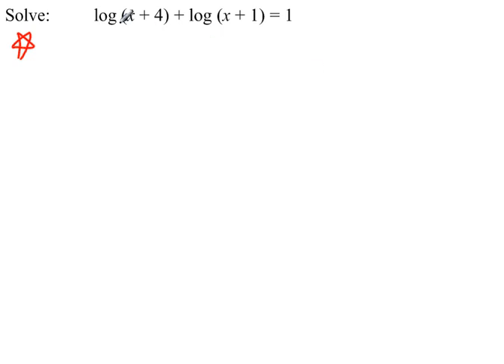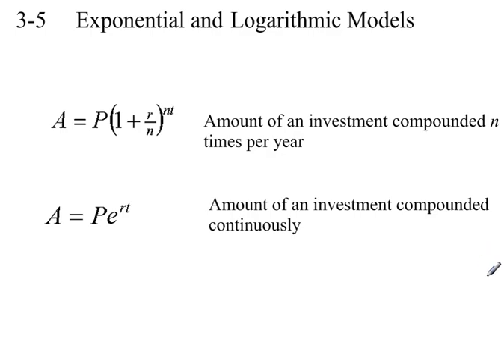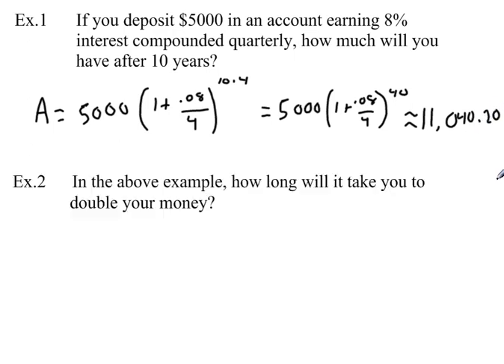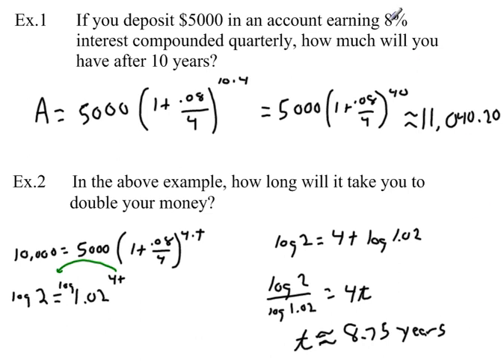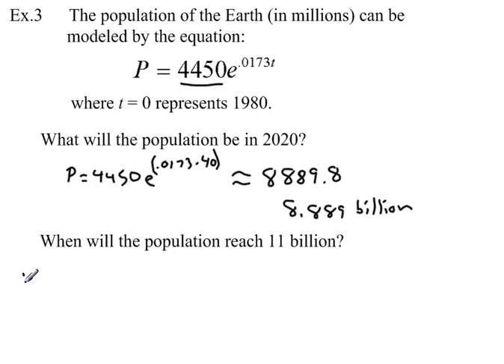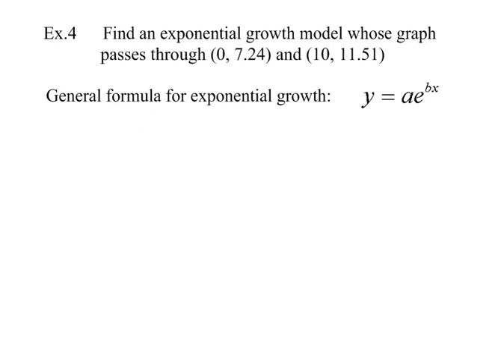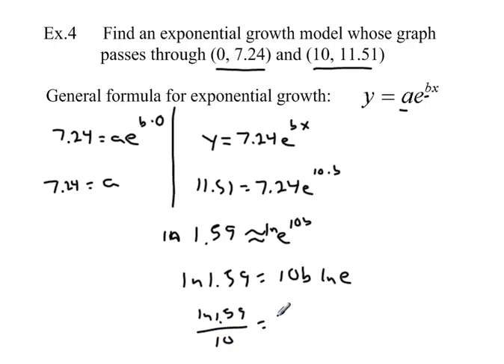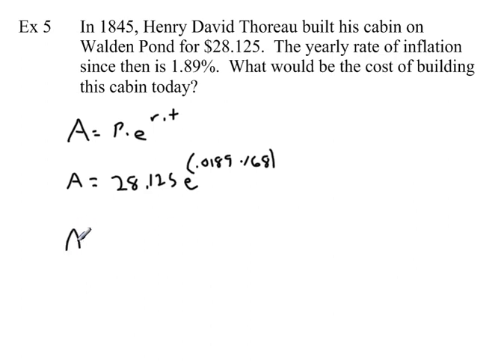Precalculus 3 5 Notes